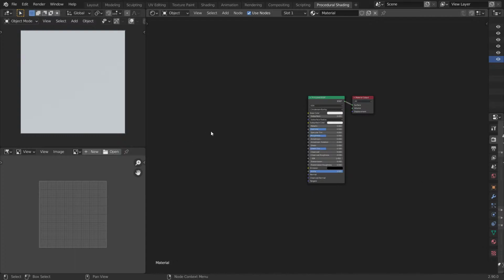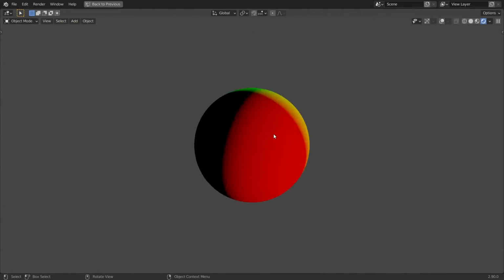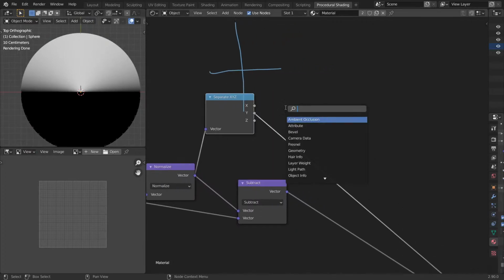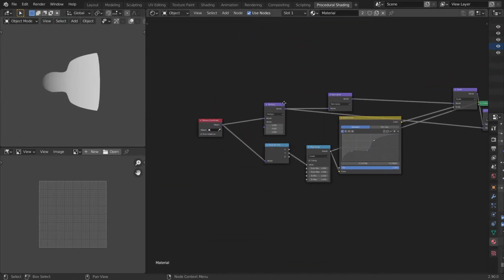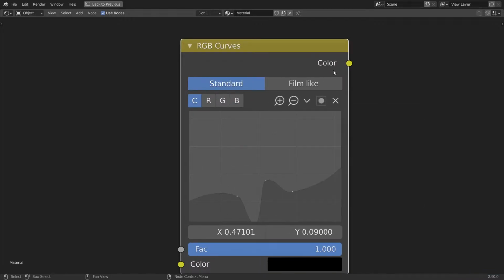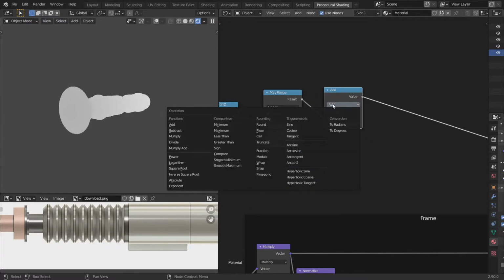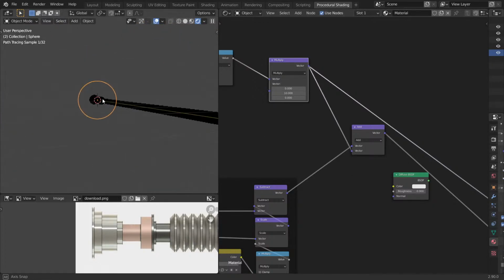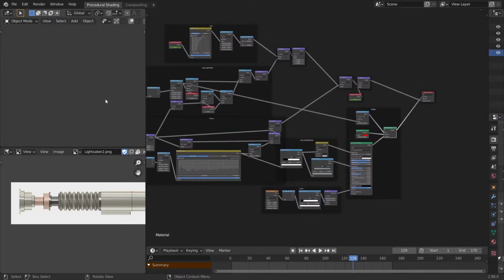Lightsaber Using Vector Displacement - Live Stream 001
Trying out Vector Displacement